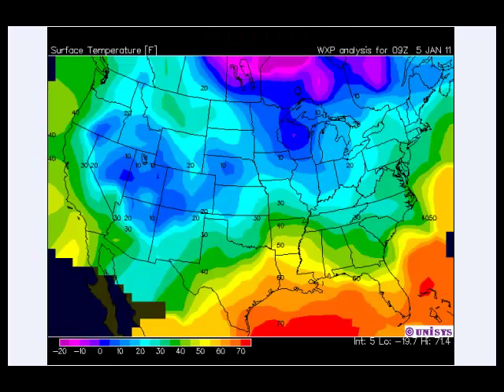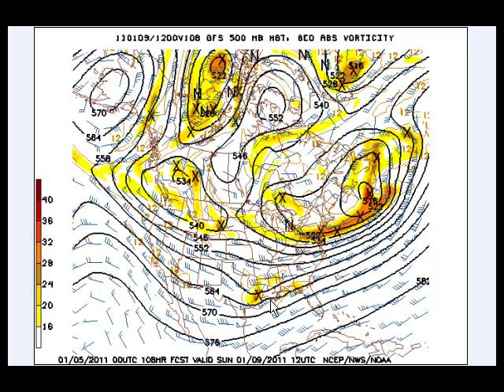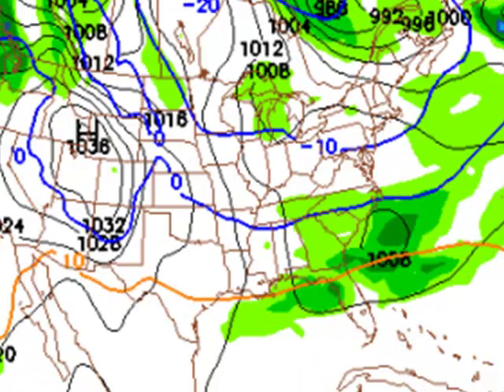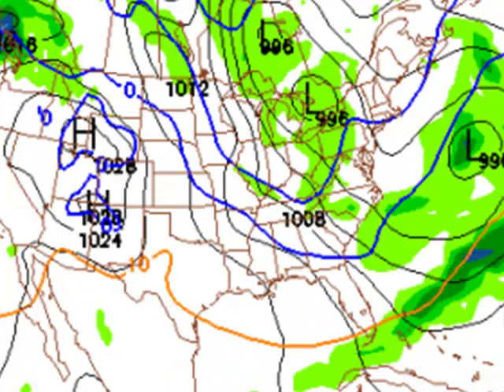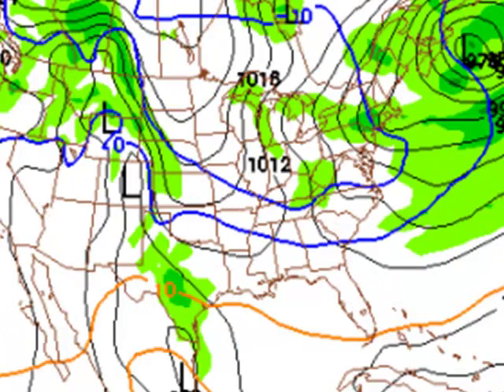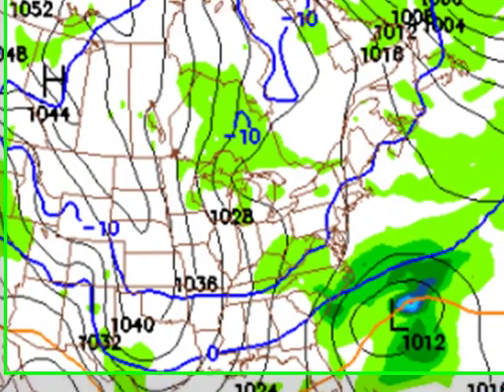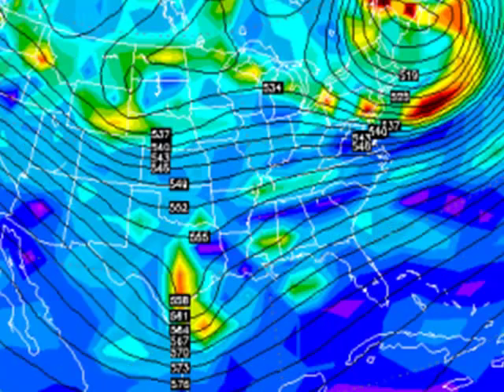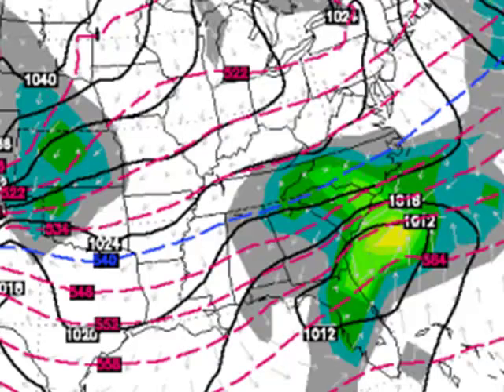Carolina Weather Video - January 5, 2011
Several systems in the offing...